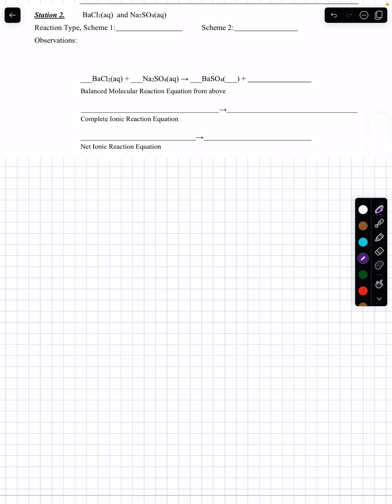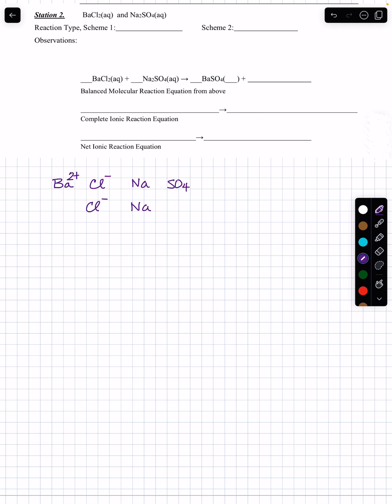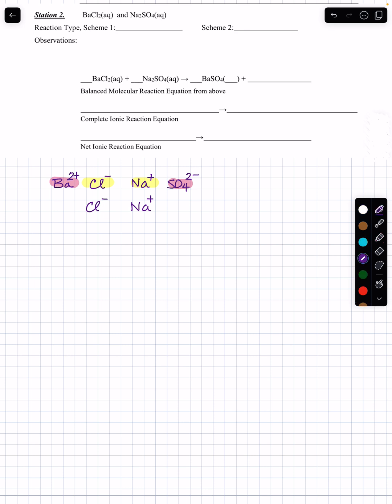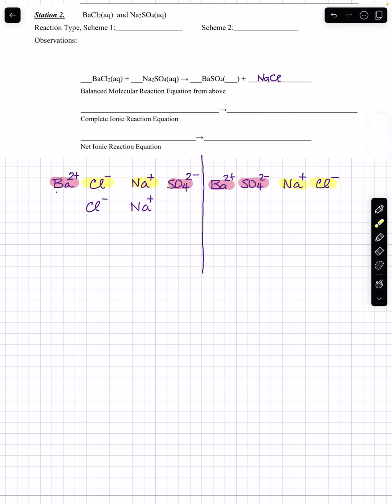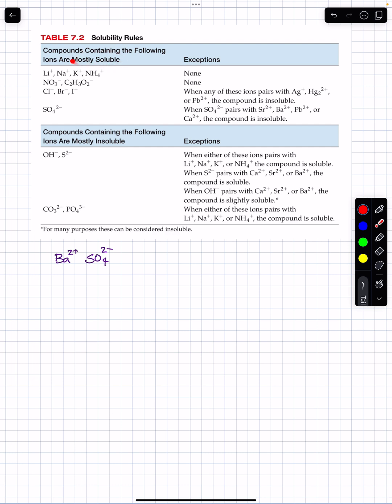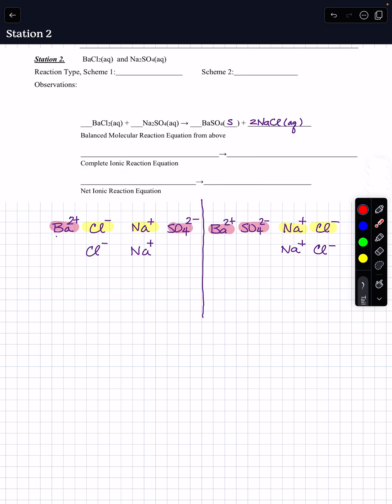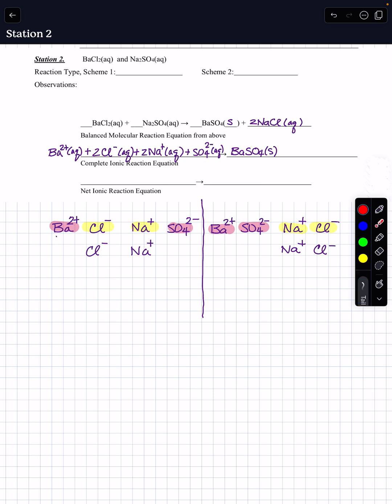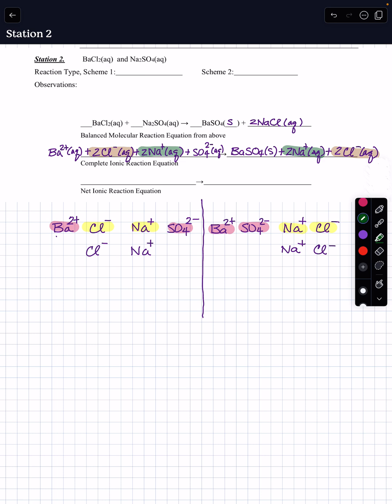Exp 10a Station 2